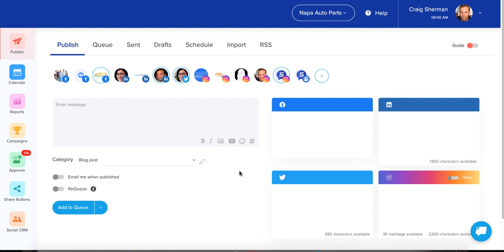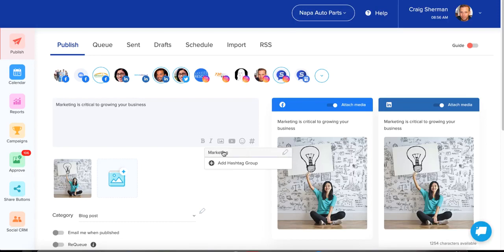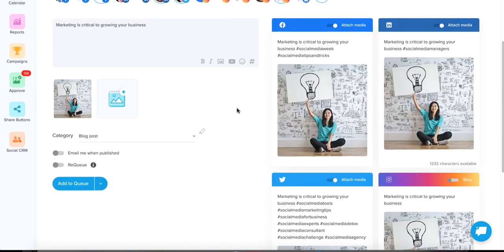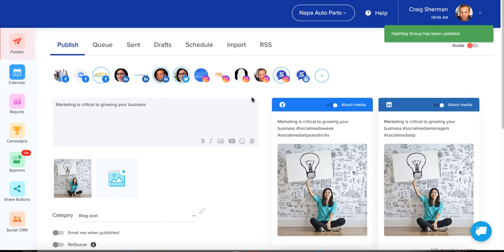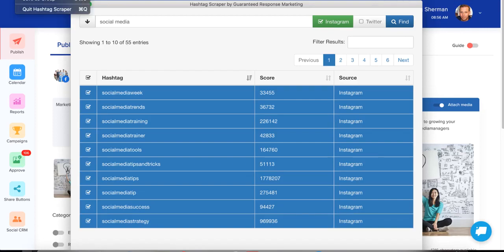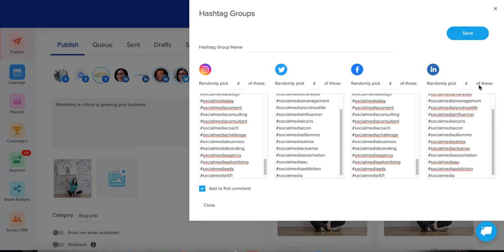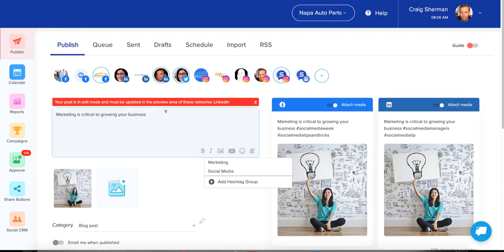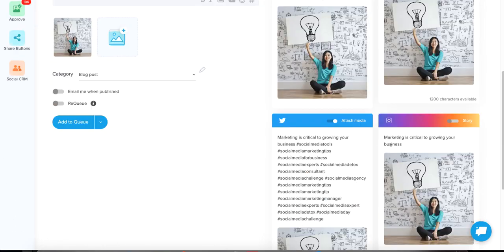NEW FEATURE: How to Use Hashtag Groups to Save Time and Get Discovered